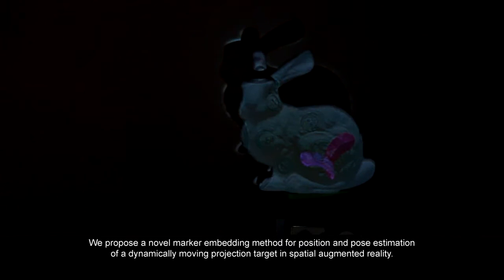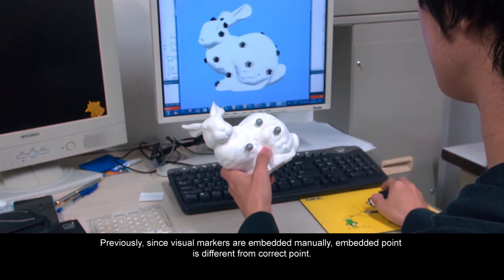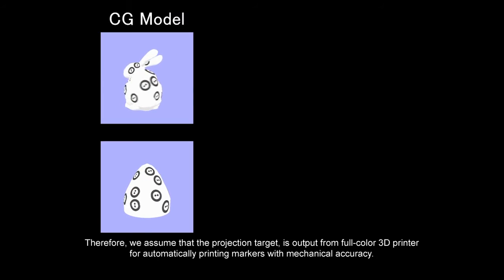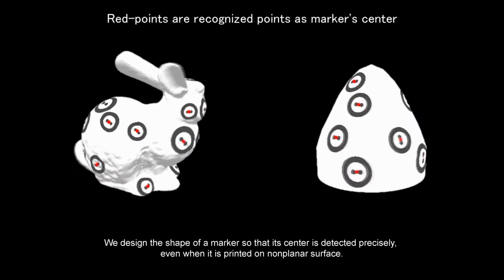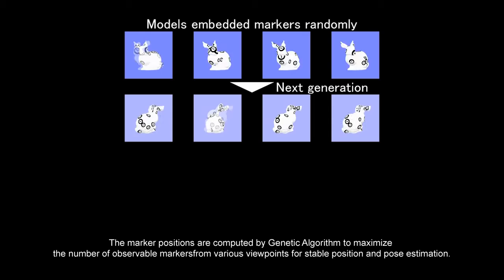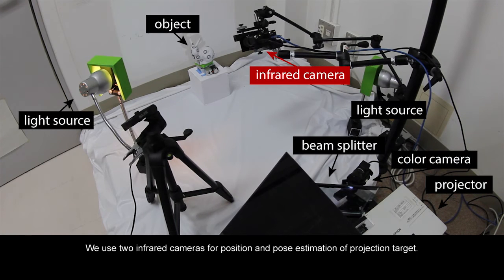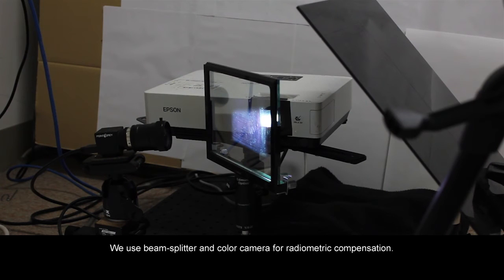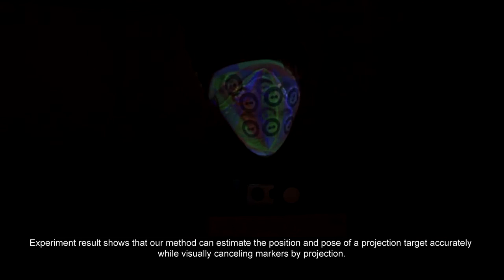Diminishable Visual Markers on Fabricated Projection Object for Dynamic Spatial Augmented Reality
Hirotaka Asayama, Daisuke Iwai, Kosuke Sato, "Diminishable Visual Markers on Fabricated Projection Object for Dynamic Spatial Augmented Reality," In Proceedings of ACM SIGGRAPH ASIA Emerging Technologies, Article No. 7, 2015.